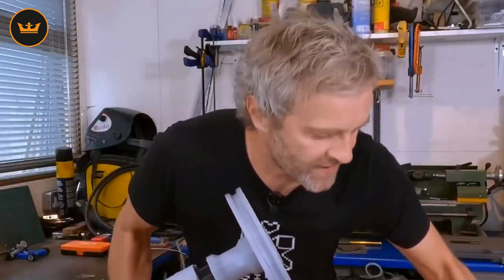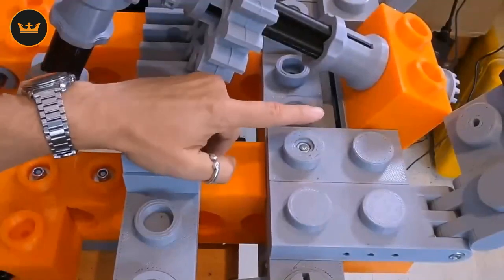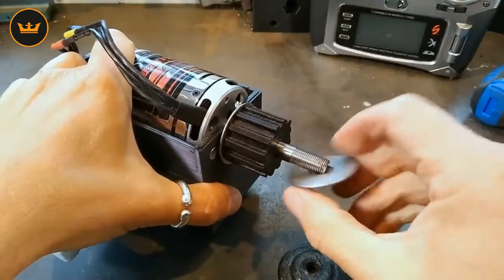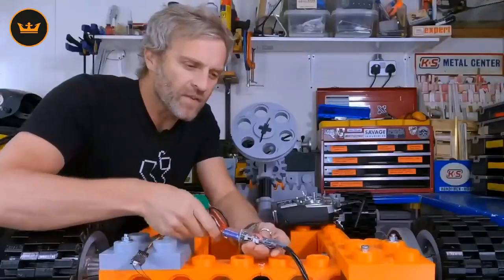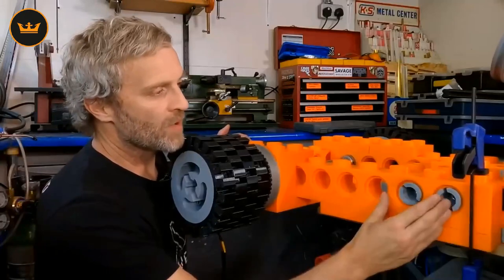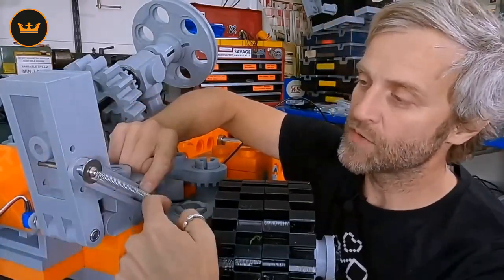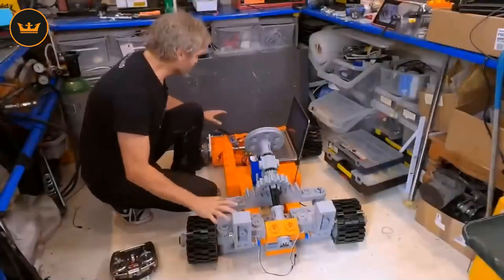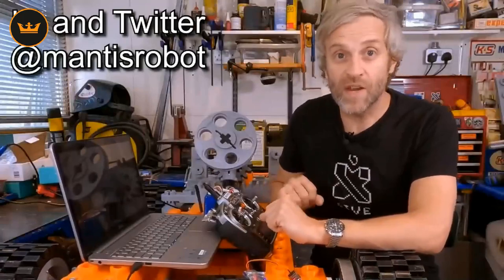HobbyKing Community Content: XXL LEGO Go-Kart! | Motors & Brakes | #2 - Mantis Hacks by Matt Denton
Matt Denton's 3D Printed project previously produced a GIANT LEGO Go-Kart for his 10-year old Nephew to ride! In this video, Matt strengthens the chassis construction attempts to make a GIANT LEGO Go-Kart that is large enough for him to ride using the Turnigy Aerodrive SK3 motors, Turnigy batteries, and a VESC speed controller. Tune in to see the results!